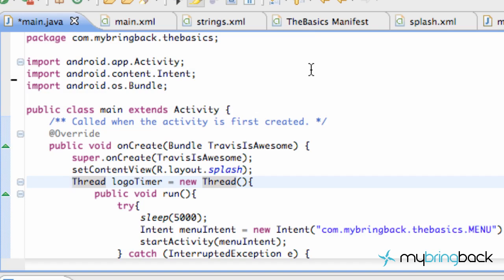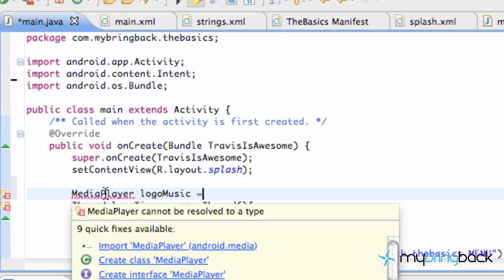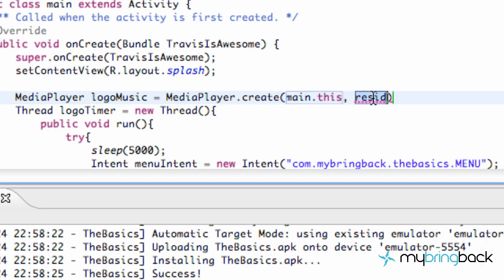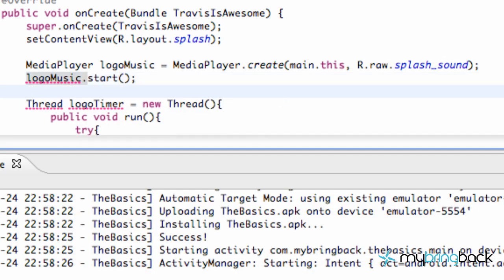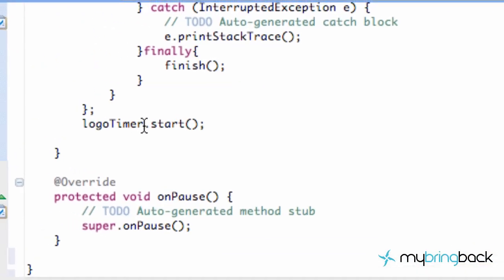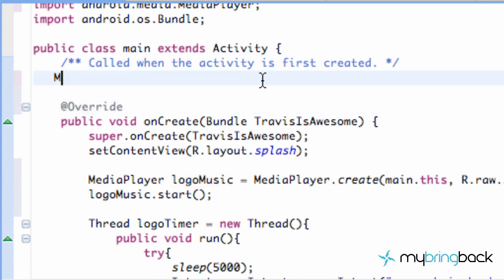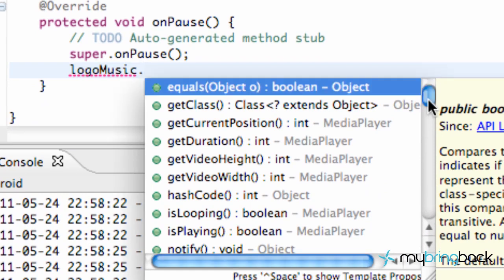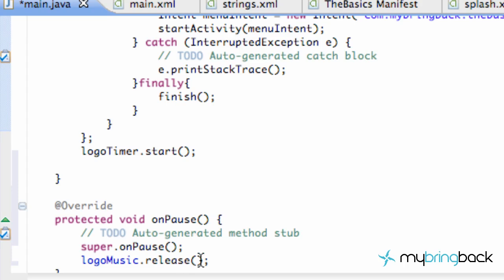Learn Android Tutorial 1.9- Adding Sound with MediaPlayer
In this Android tutorial you will:
-Add some sound to our Splash Screen in our myMain class
-Learn about the start, pause, & release methods from the MediaPlayer class
-Get a better understanding of why we added the onDestroy, onResume, & onPause methods.
-Understand the differences between setting up a local variable & a variable that can be use by the whole class

Next we will be learning about the how to use the buttons to actually do something, YAY!

Get the source code and more information about this tutorial in the blog post